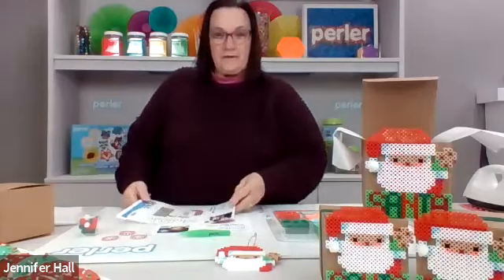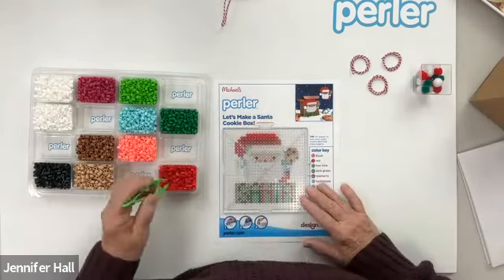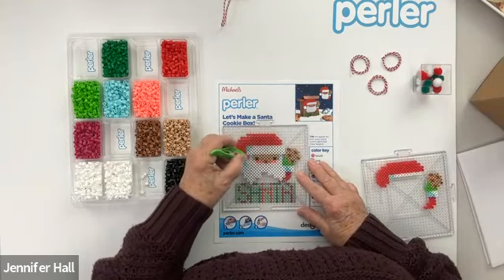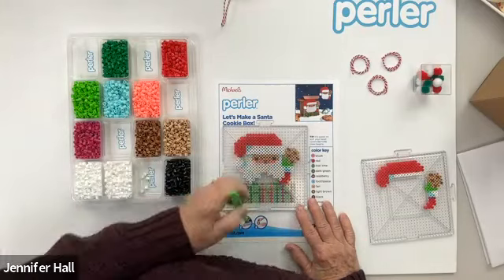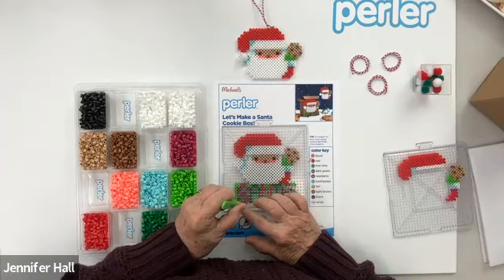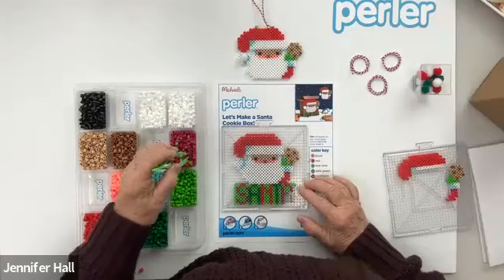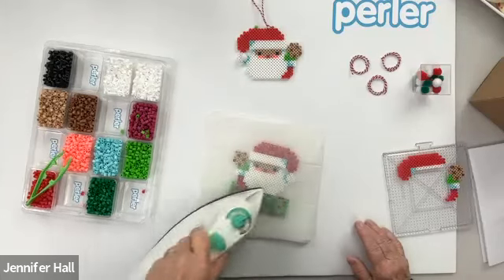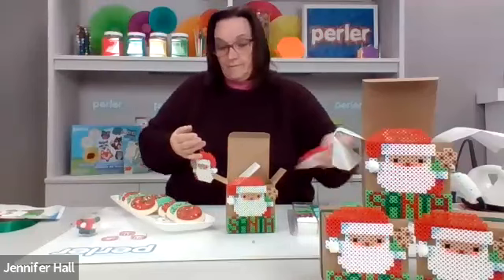Online Class: Kids Club: Let's Make a Santa Cookie Box! | Michaels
Supplies:
10283773 - Perler 11,000 Bead Activity Jar (Bead colors used in this project are specific to this activity jar. Do not substitute product)
10446708 - Perler Large Clear Pegboards 2 pk.
10632823 - Perler Fuse Bead Tweezers (optional)
10345313 - Celebrate It Mug Box
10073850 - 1/2" White PomPoms by Creatology Craft Glue
Bakers twine or ribbon